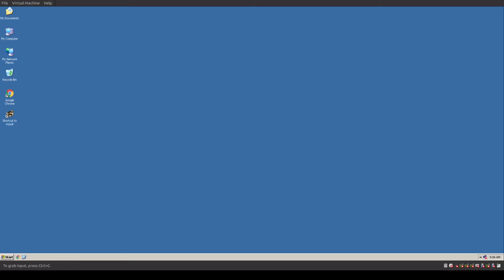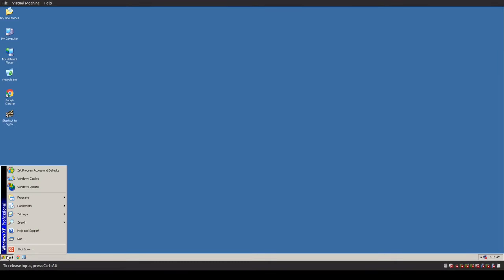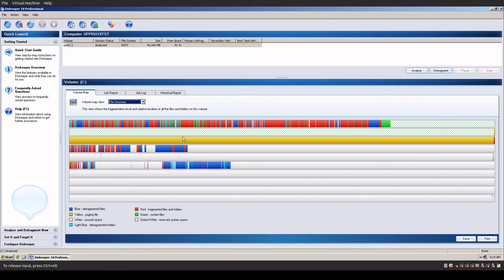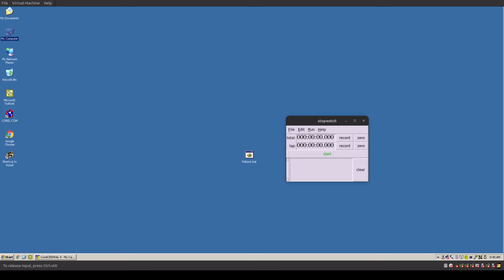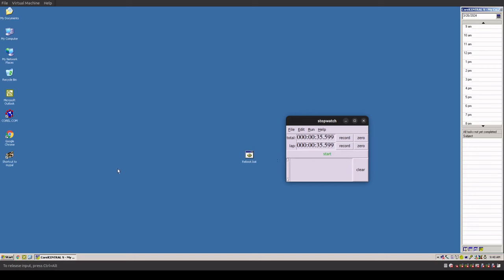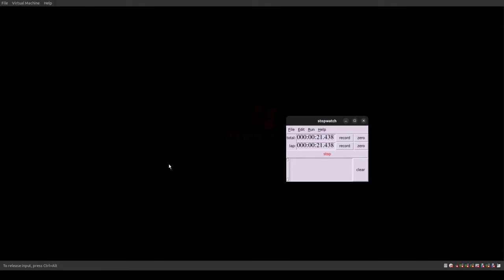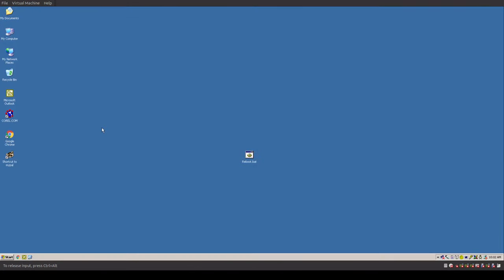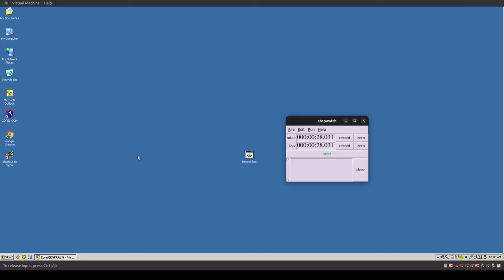Windows XP - Does Defragging an SSD increase Performance?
We review an old time friend Windows XP, and take a look at Defragmentation and the performance impact that SSD's have on XP.

Links to software on git wiki